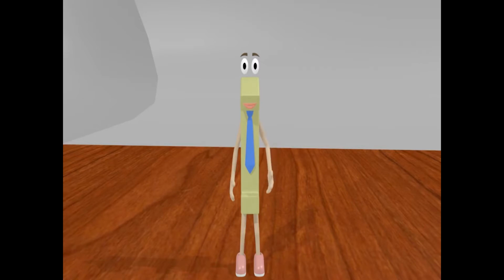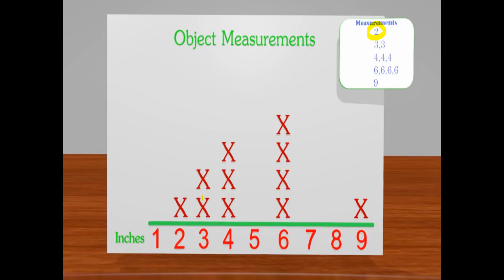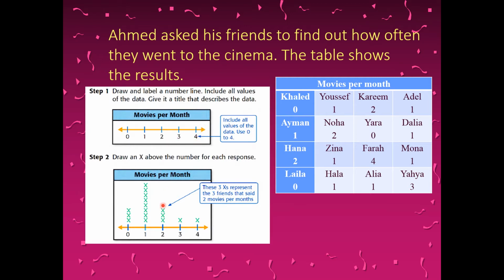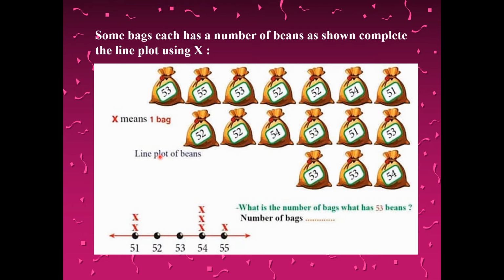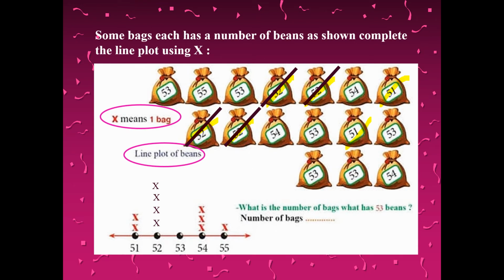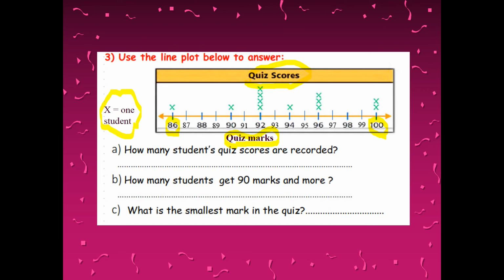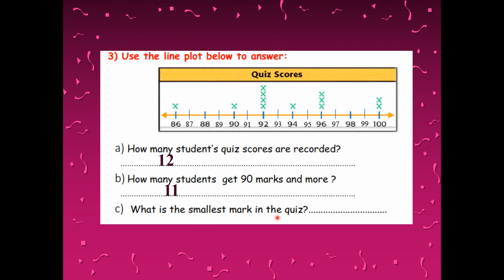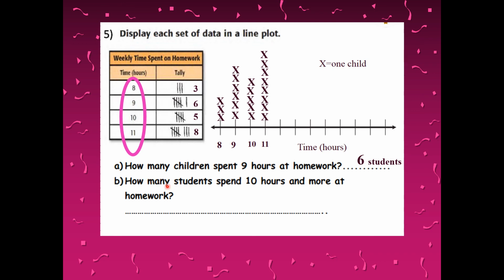lesson 4 line plot j3